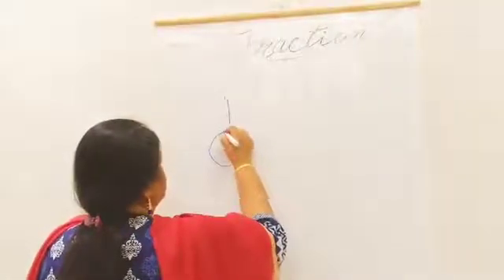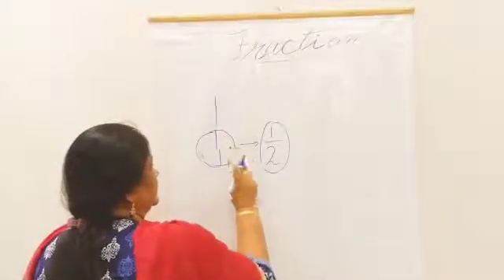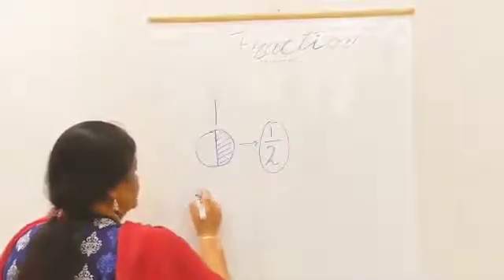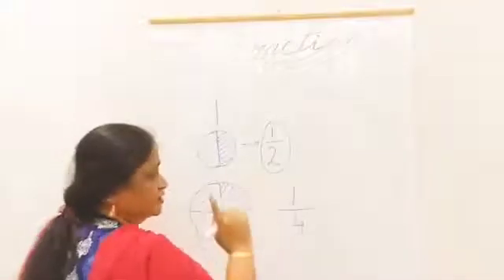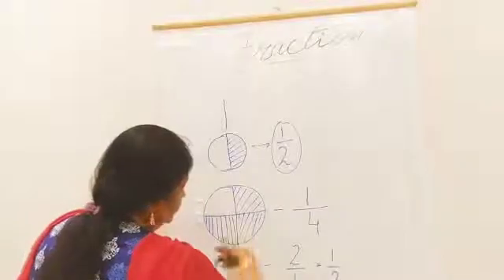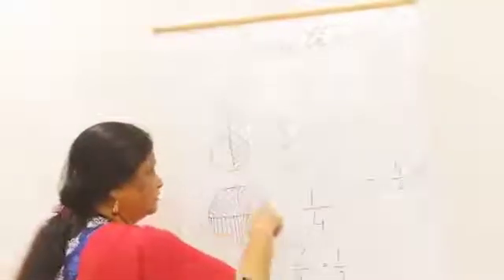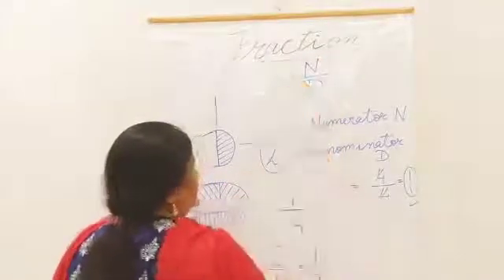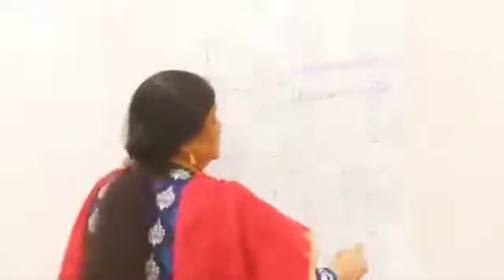IV A2, A3 Mathematics 9 Introduction and Explanation of Fraction By SANGEETA AGRAWAL